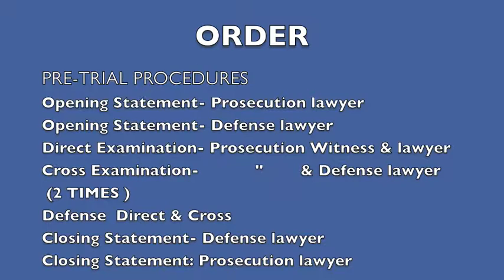Mock trial club